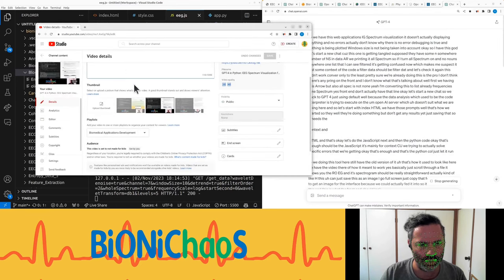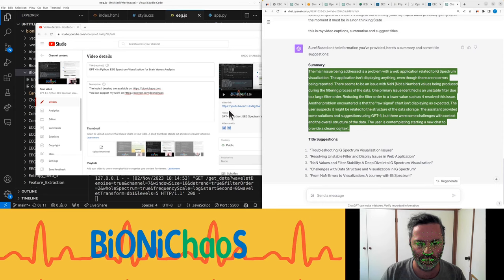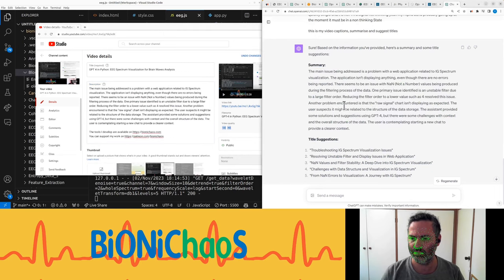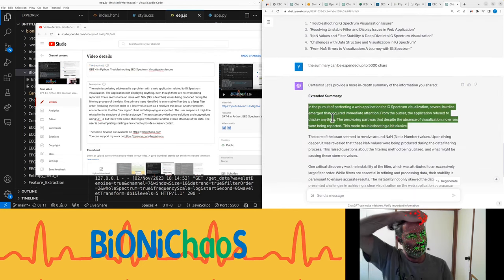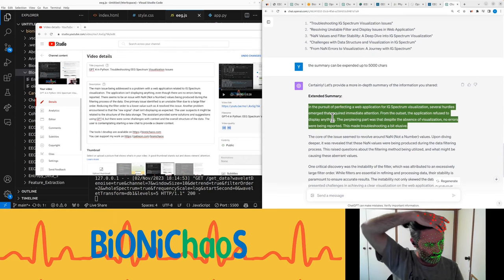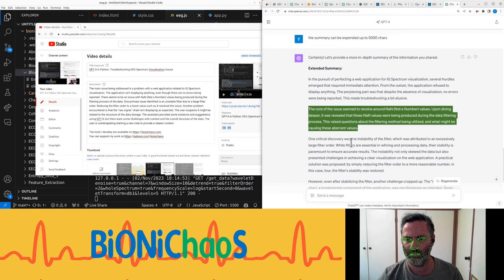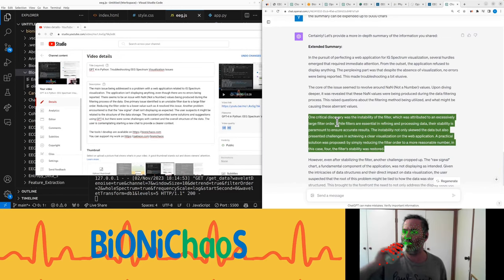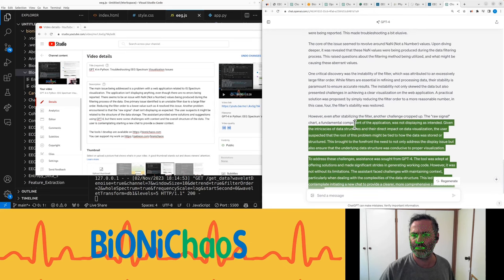Mastering YouTube Analytics: Content Creation in the Machine Learning and AI Era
In this video, I delve into YouTube analytics, focusing on a recent surge in views and watch time. I discuss the importance of subscriber growth and provide a live count of subscriber changes. I also analyze the performance of a specific video, examining why it's trending and its impact on overall channel statistics. The video covers the significance of average percentage viewed and how it affects YouTube's recommendation algorithm. Additionally, I touch on the role of external platforms like LinkedIn in driving traffic. The latter part of the video addresses a technical issue with a web application related to IG Spectrum visualization, where I encountered problems with NaN values and filter instability. I share insights on troubleshooting these issues and the effectiveness of using GPT-4 for assistance.

Timestamps:
(00:00) Introduction to YouTube Analytics
(00:19) Subscriber Growth Analysis
(00:31) Live Subscriber Count
(00:38) General Stats and Video Performance
(01:23) External Traffic Sources
(01:55) Average Percentage Viewed
(02:19) Automated Subtitles and GPT-4 Assistance
(03:00) Troubleshooting Web Application Issues
(04:15) Addressing IG Spectrum Visualization Challenges